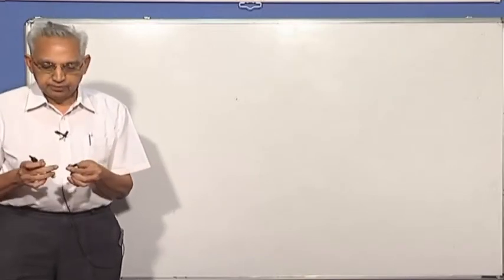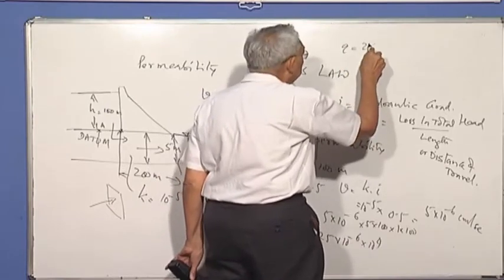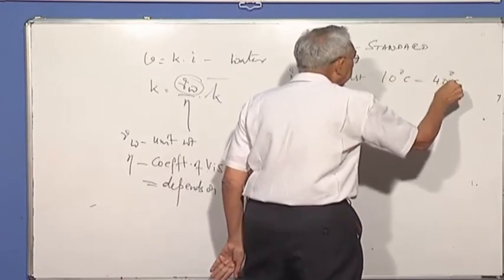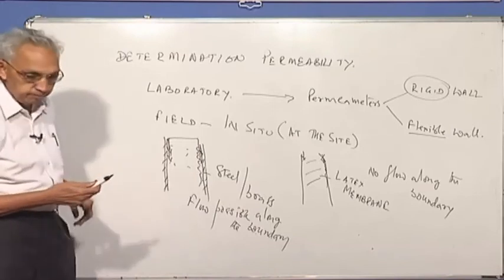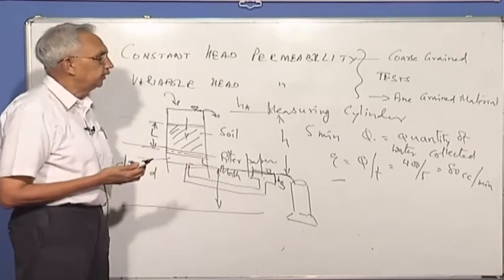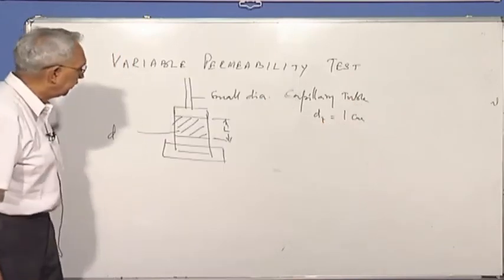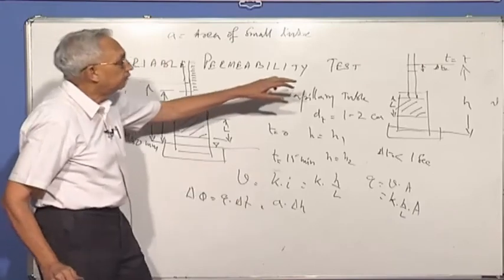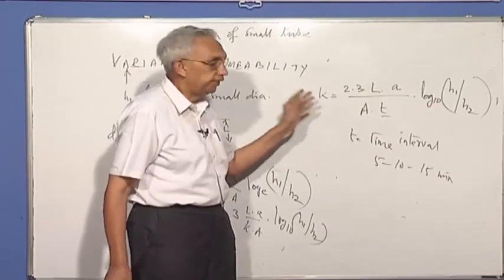08 permeability-2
Topics Discussed:

Permeability
Darcy's law
Coefficient of permeability
Determination of Permeability
Permeameter
Rigid wall permeameter
Constant head permeability test
Variable head permeability test